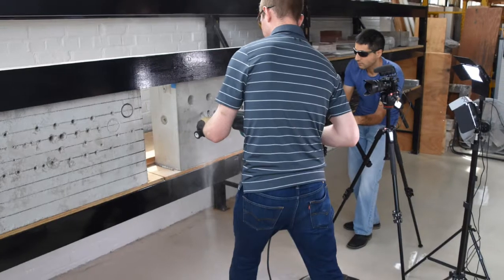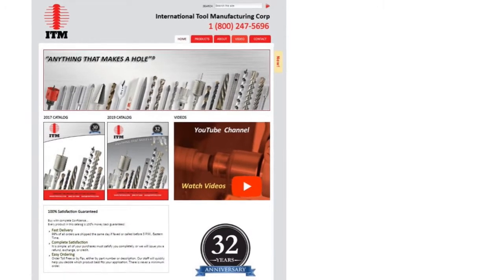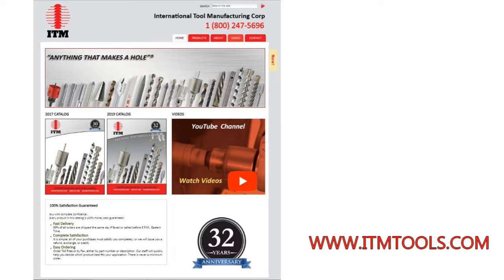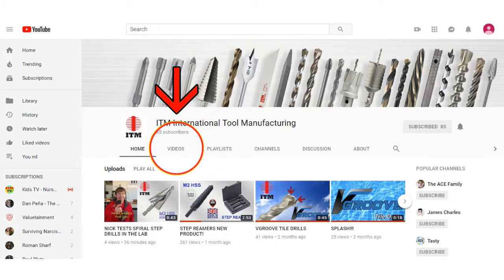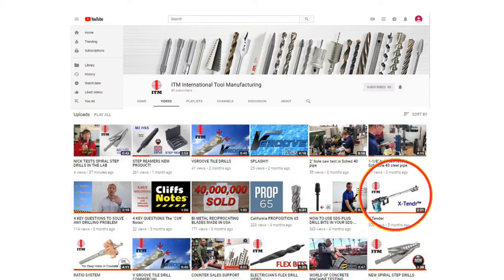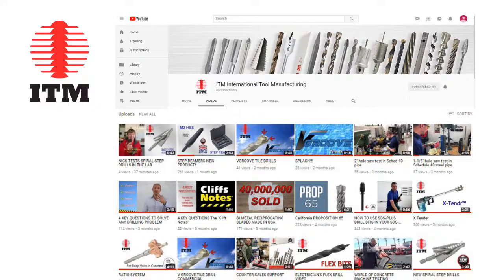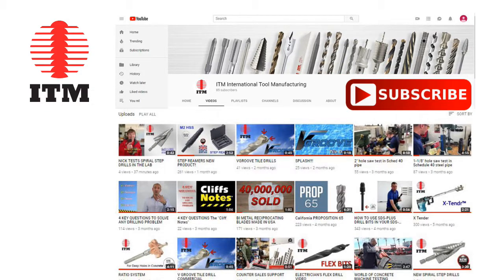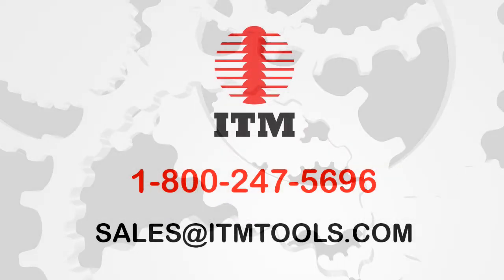HOW TO IMPROVE VIDEO RESOLUTION TO 720p HD